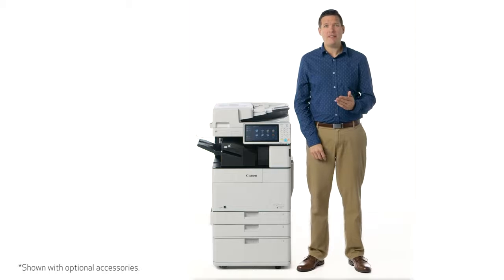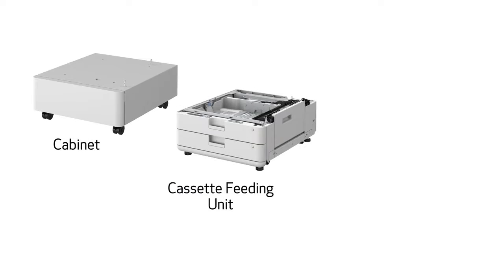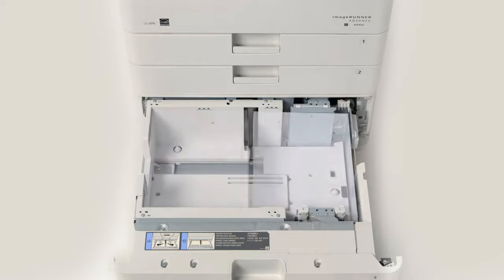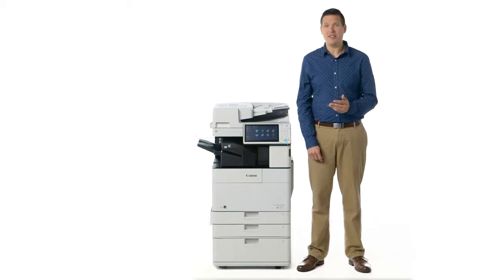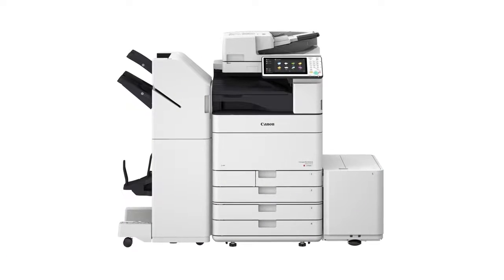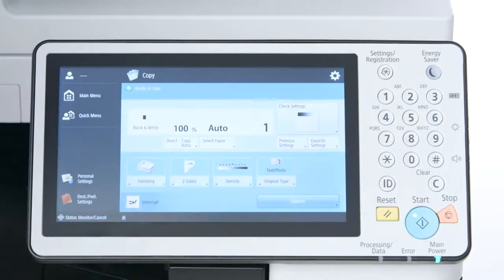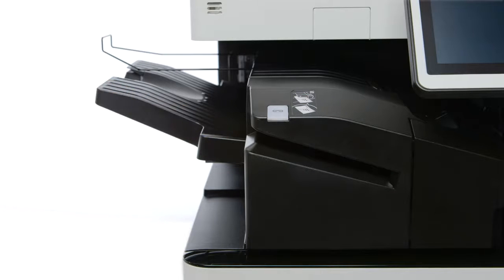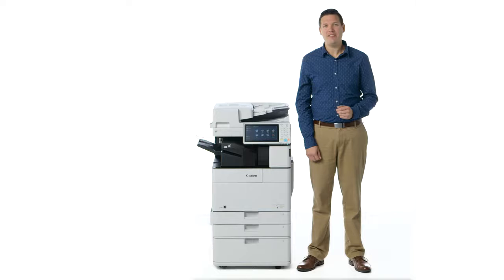Canon imageRUNNER ADVANCE 4500 Series - Paper Handling and Finishing Option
Within the Canon line-up, the imageRUNNER ADVANCE 4500 Series models are the lowest volume offerings of the black/white A3 imageRUNNER ADVANCE lineup.

The imageRUNNER ADVANCE 4500 Series consists of four black/white A3 models supporting print volumes and finishing options at speeds of 51/45/35/25 ppm.